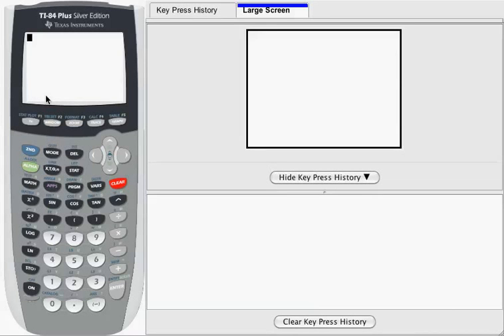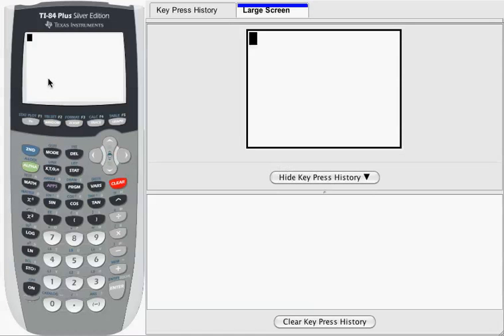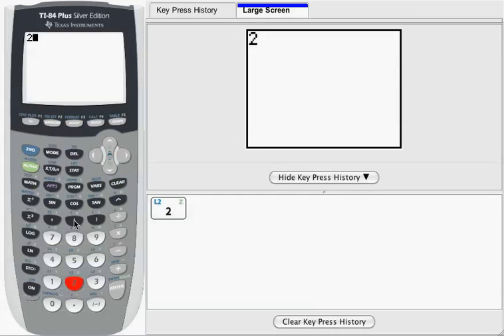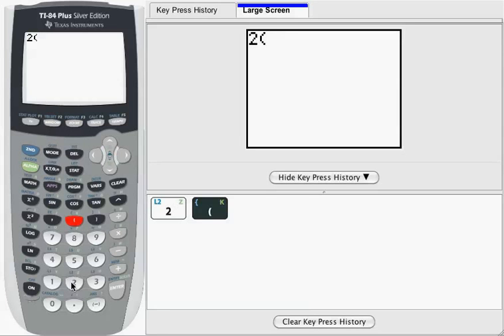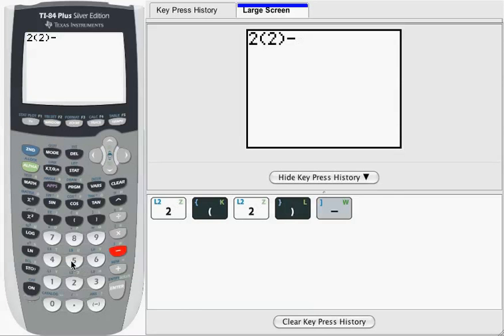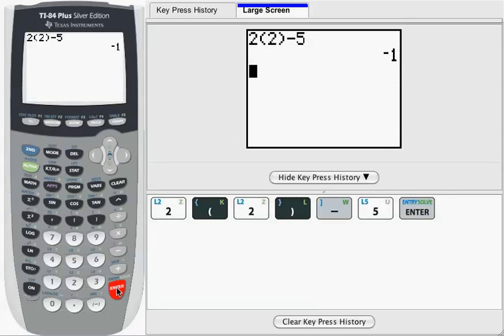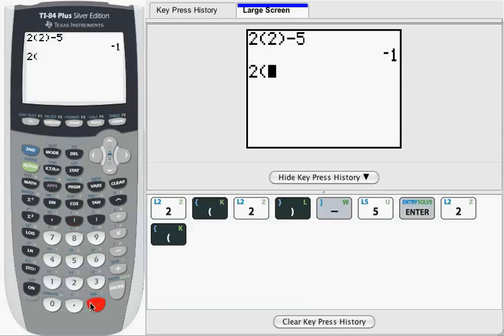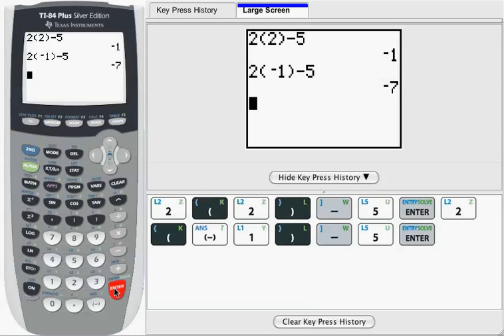12x_ME10_Calculator_Prob10a.mp4